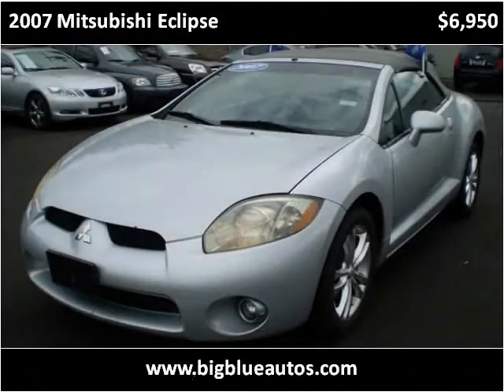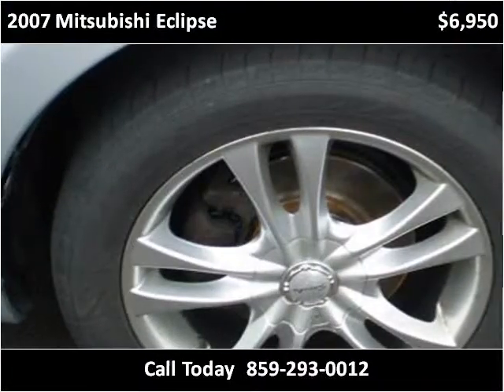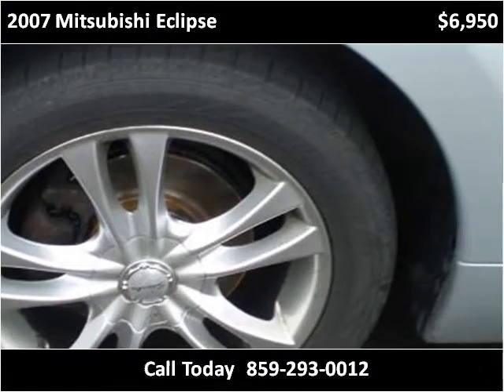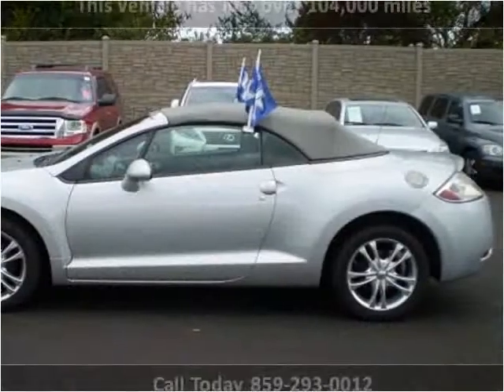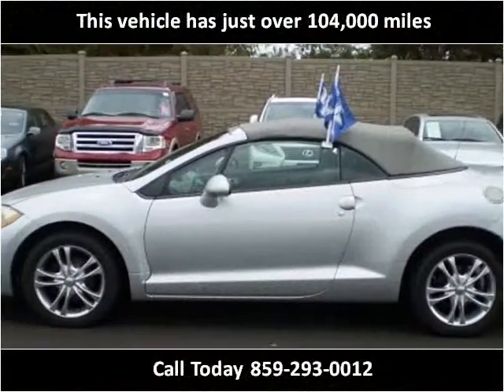2007 Mitsubishi Eclipse Used Cars Lexington KY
This 2007 Mitsubishi Eclipse is available from Big Blue Autos.